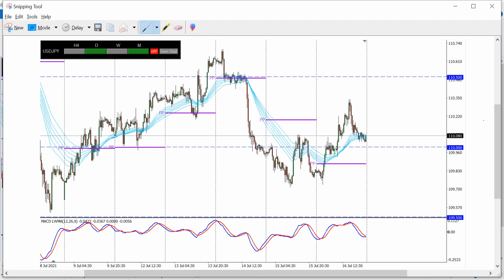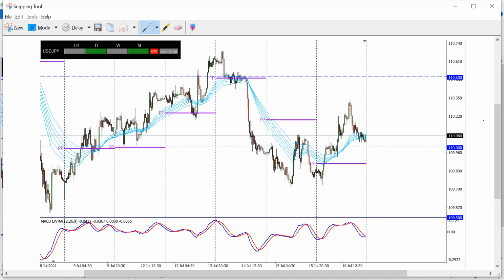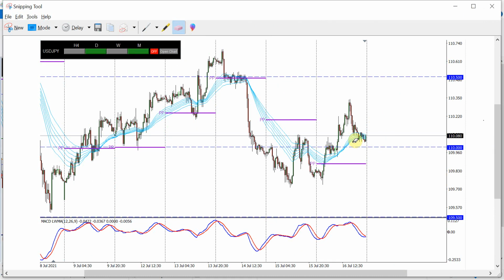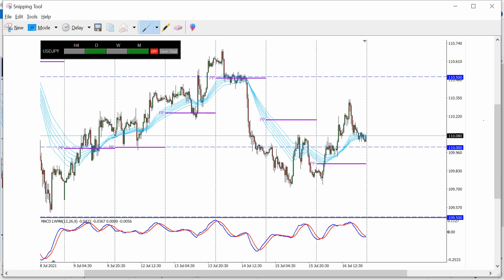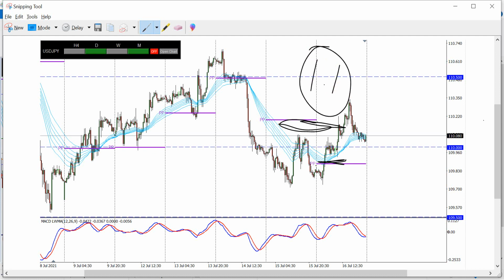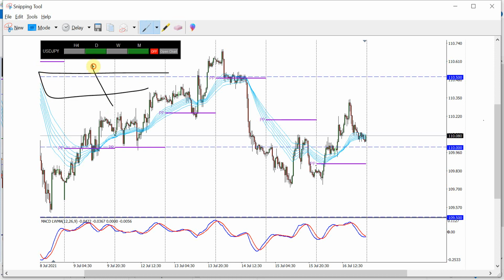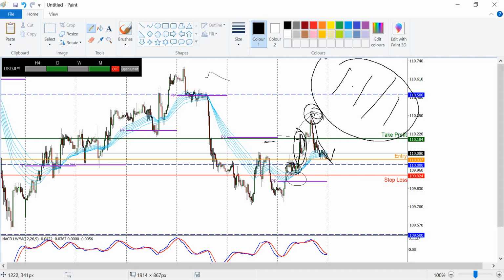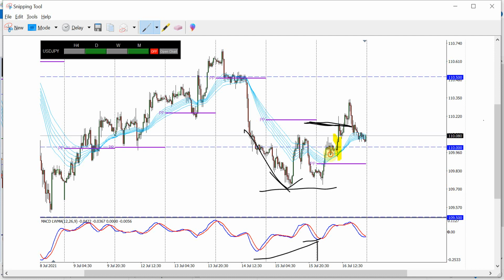Most Effective Forex Divergence Trading Strategy Using Daily Pivots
In this video I share one of my live trading setups which is one of my high probability trading strategies. In this high probability trading setups we use a number of MT4 indicators and chart patterns to tell a story.

This high probability trading strategy uses a number of trading tool. It firstly uses round number Levels - round numbers forex strategy which shows natural support and resistance at 50 / 100 levels. This is a great round number trading strategy as price reacts at these levels which you can trade off.

We also use MACD divergence trading strategy which looks for a disagreement between price and the MACD to for divergence which is a leading indicator of a trend reversal. This forex divergence trading strategy is one of the most powerful forex trading strategies.

One of my favorite is the pivot point trading strategy. I use missed pivots which is a pivot point intraday trading strategy which uses my OGT pivot point indicator mt4. View all my pivot points forex videos in the playlist link above.

I also like to use high probability chart patterns. In this particular trading example we experience a double bottom along with regular bullish divergence. Together they are a powerful reversal trading tool.

The basics is support and resistance trading strategy forex. If you want to see my support and resistance trading strategy for beginners please view